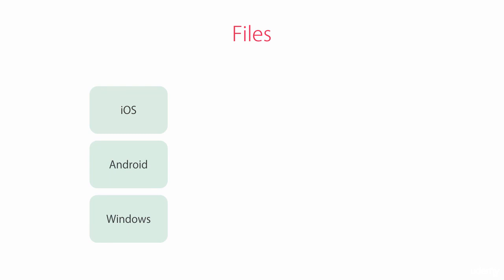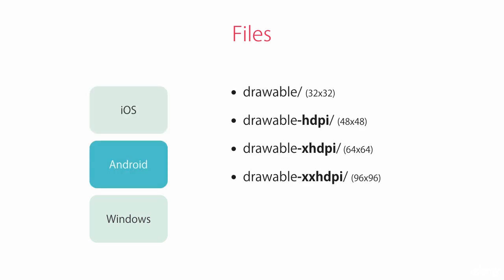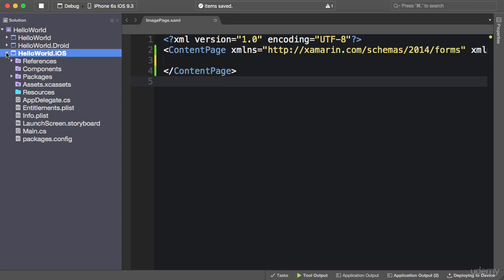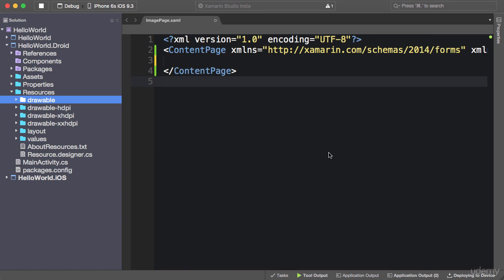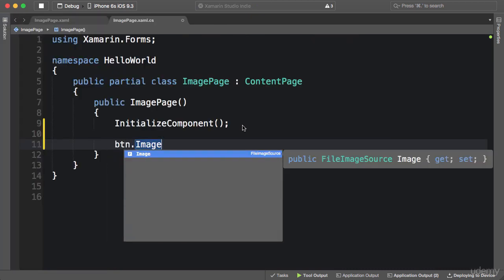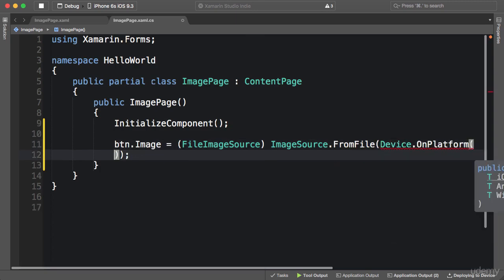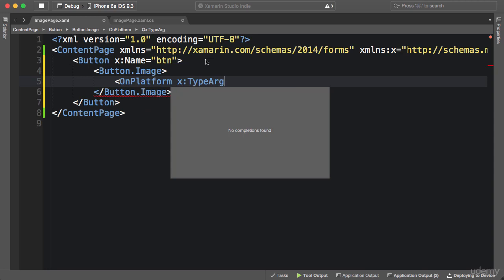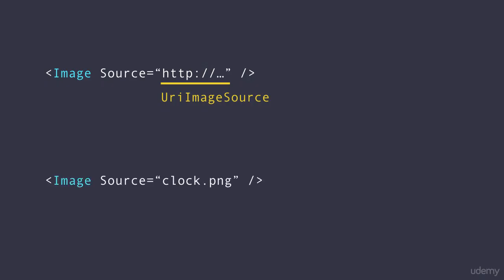041 Platform specific Images - Xamarin Forms Course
Learn to develop cross-platform software which simplifies mobile application creation. Learn Xamarin Development. Complete Xamarin Forms Course. Learn Platform specific Images.